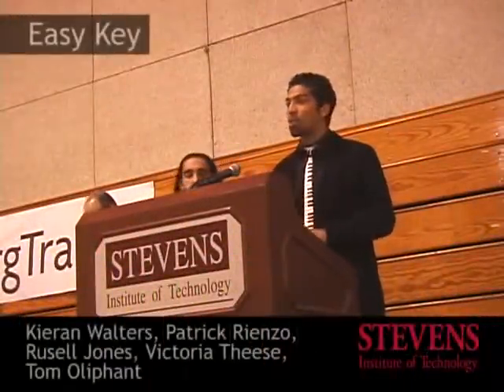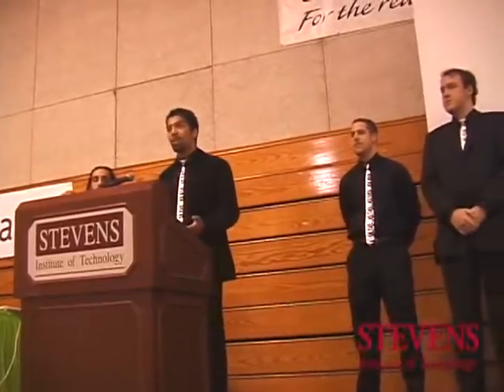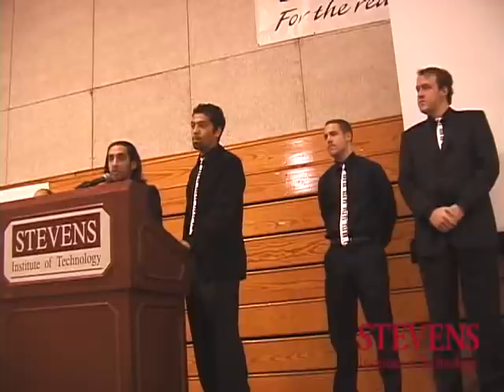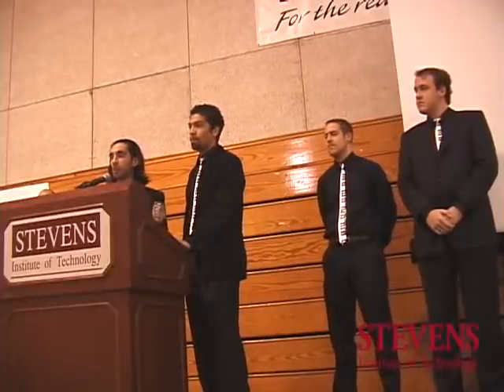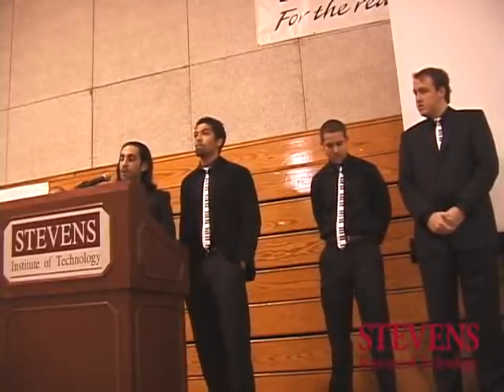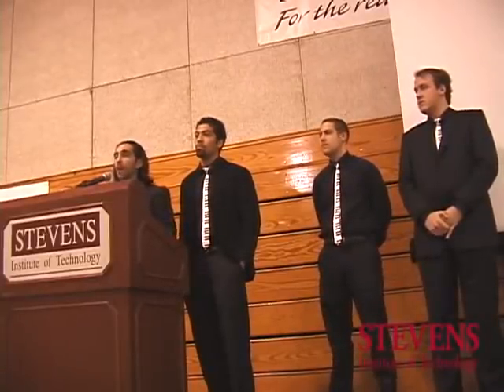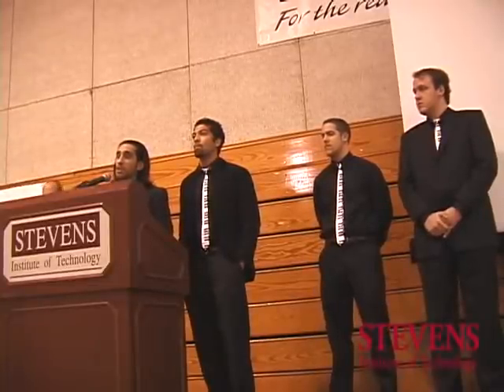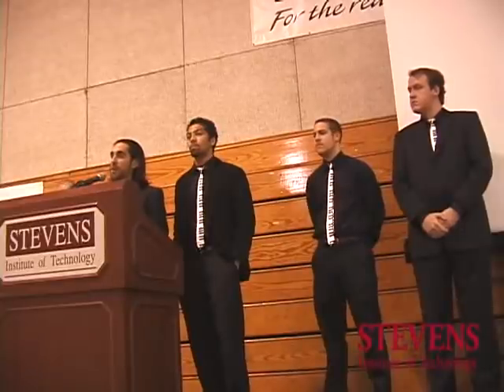Automatic Piano Tuner - Team Easy Key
Research & Entrepreneurship Day 2010 2nd Place student elevator pitch team